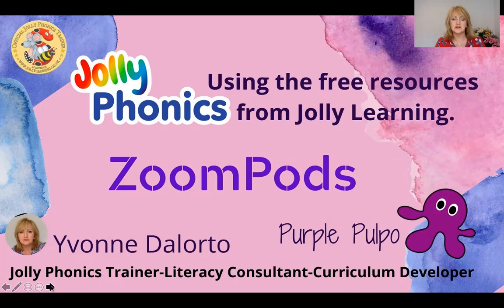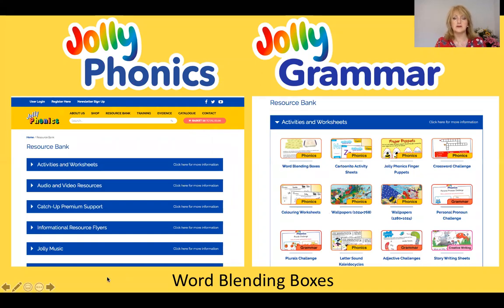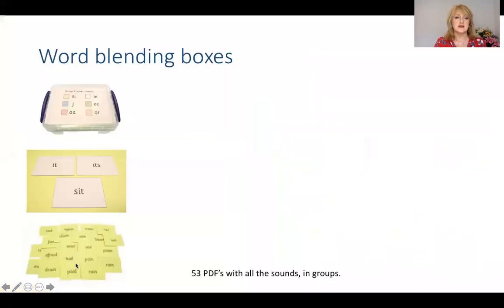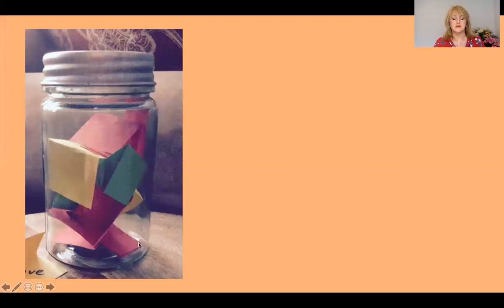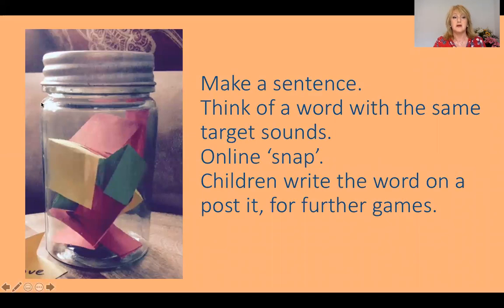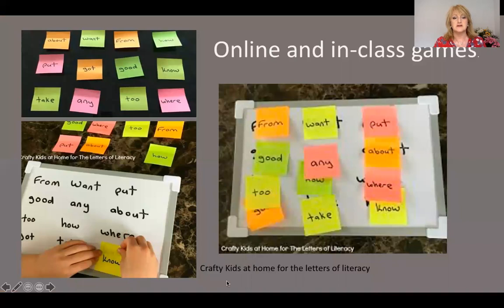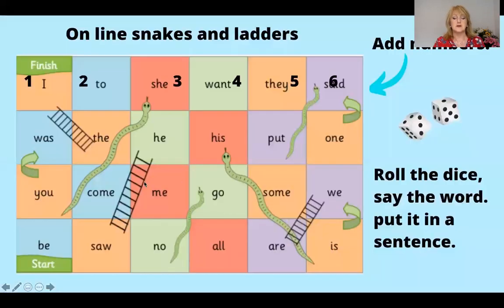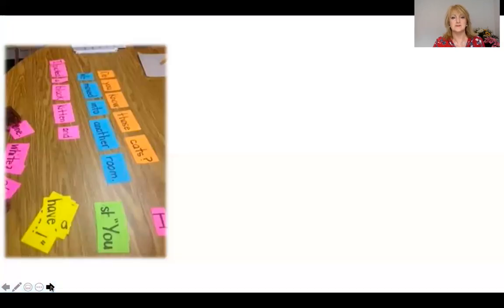Yvonne Dalorto @ Purple Pulpo 'zoompod' using Jolly Learning 'Word Blending Boxes'.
Using a free resource from Jolly Learning, the 'Word Blending Boxes' are a great in-class and also online resource that can be used in ways to revise target sounds, digraphs, Tricky Words, grammar in context etc. The examples in the videos can be applied to other areas of learning.